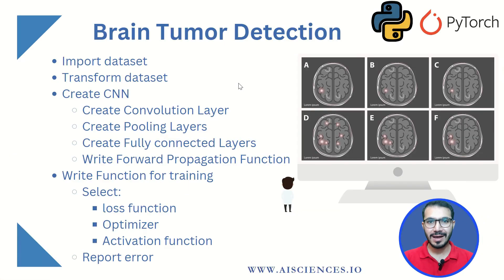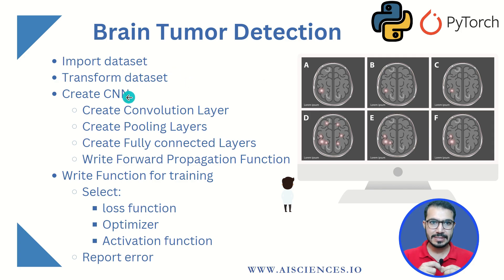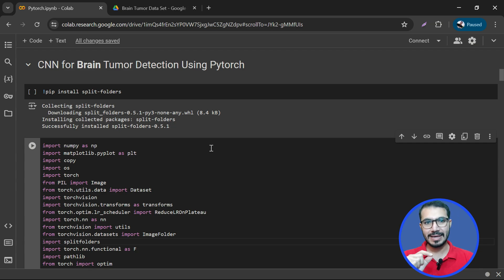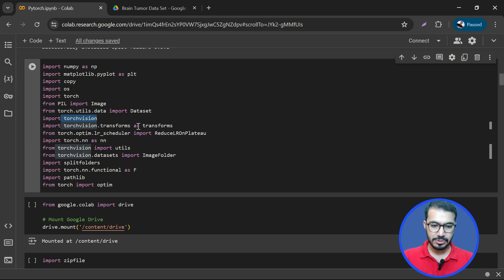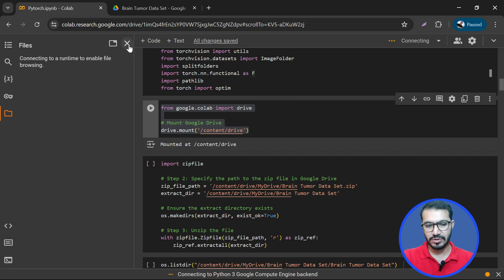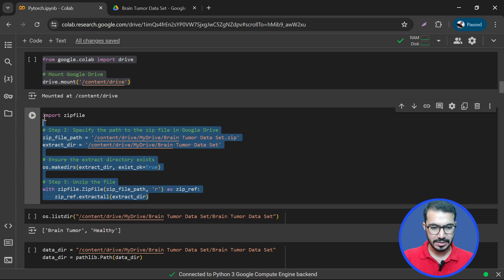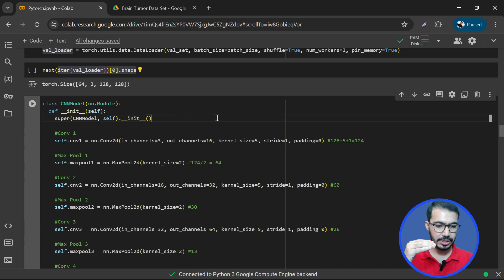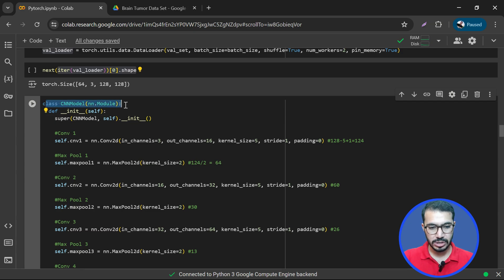Brain Tumor detection using Python - A complete Project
In this video we guide you through the process of building a brain tumor detection system using Python and PyTorch. This video is perfect for those looking to delve into deep learning and its applications in medical imaging. We begin with an introduction to the importance of brain tumor detection and an overview of the dataset used. Then, we cover the basics of deep learning and its relevance in medical imaging, followed by an introduction to PyTorch and its features. You'll learn how to set up the environment, load and preprocess the dataset, and use data augmentation techniques to improve model performance. We then design a convolutional neural network (CNN) for tumor detection and implement the model using PyTorch. The tutorial includes setting up the training loop, defining loss functions, and monitoring training progress. After evaluating the model on test data and analyzing the results, we discuss techniques for improving model accuracy, including hyperparameter tuning and optimization strategies. Finally, we cover exporting the trained model for deployment and creating a simple interface for user interaction. Whether you are a beginner or an experienced developer, this project will provide you with valuable insights into the application of deep learning in healthcare. Join us on this journey to leverage the power of Python and PyTorch for brain tumor detection.